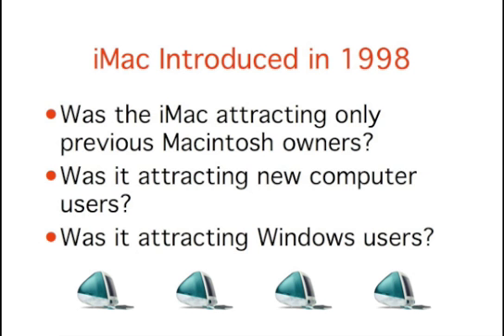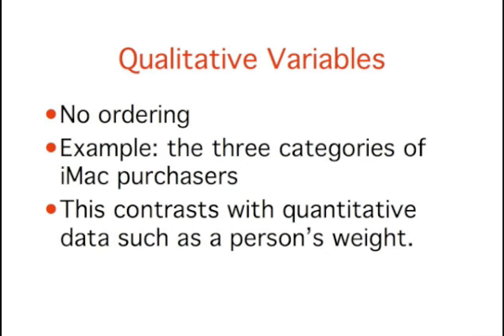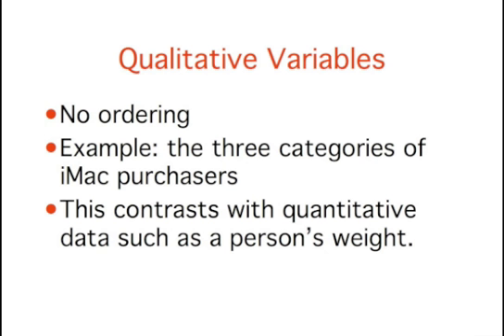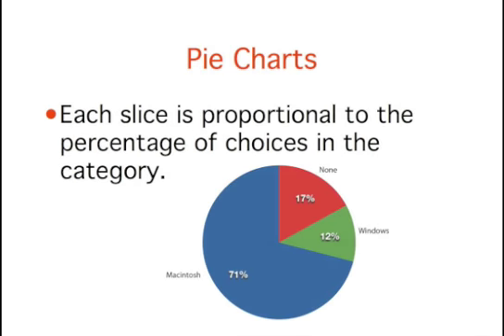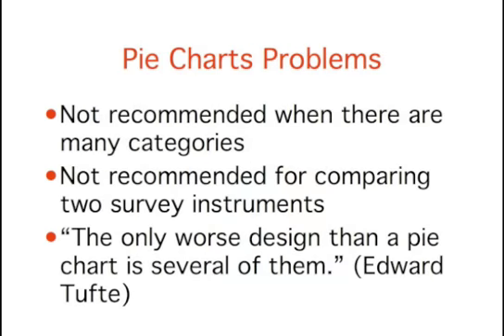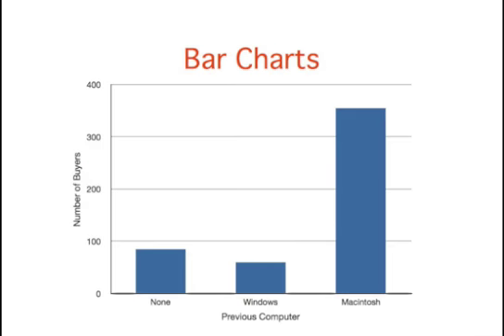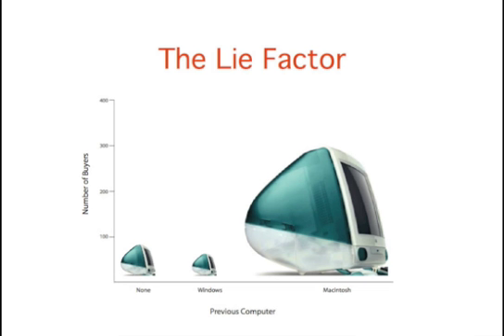Graphing Distributions: Graphing Qualitative Data